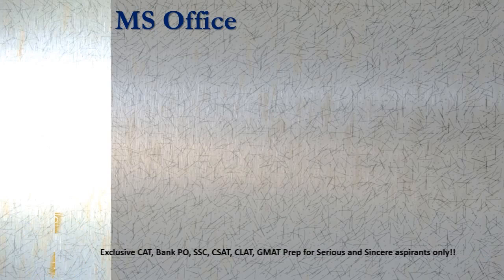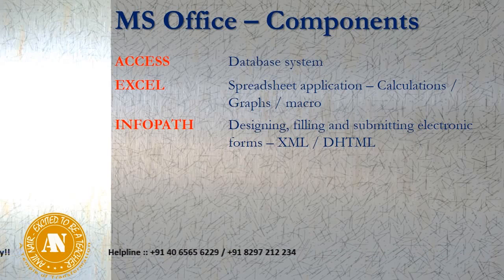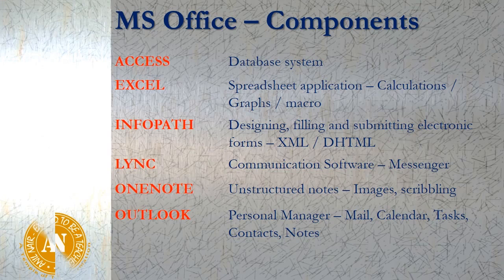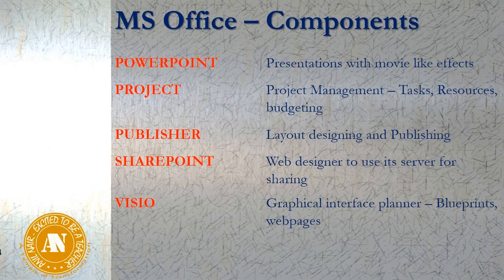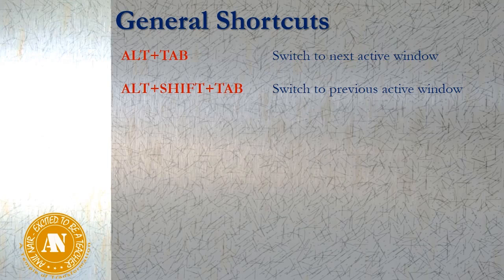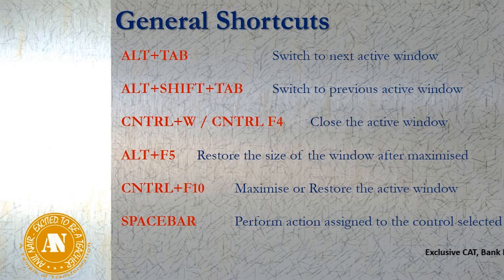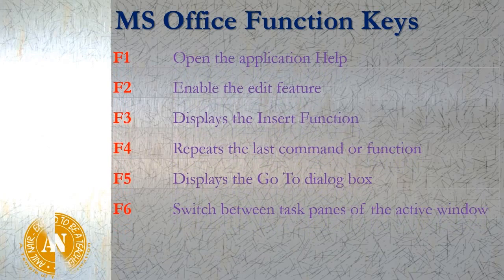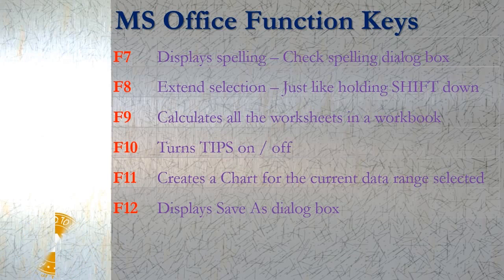ANC Computer Awareness Session Part 2